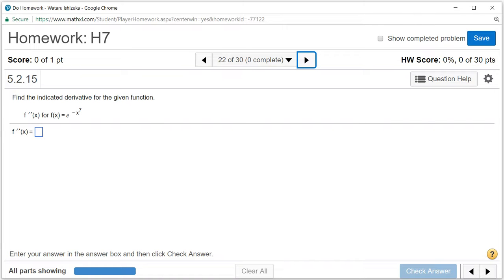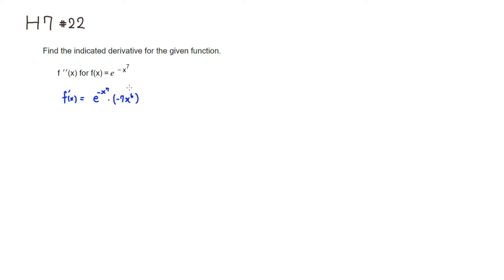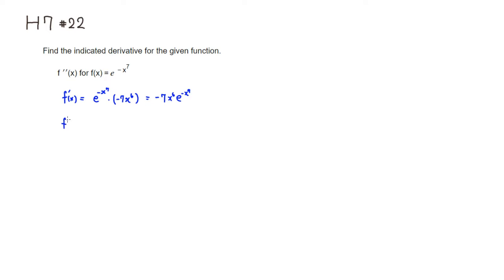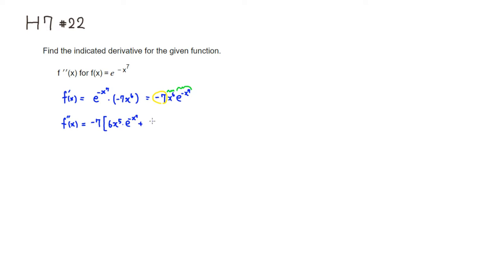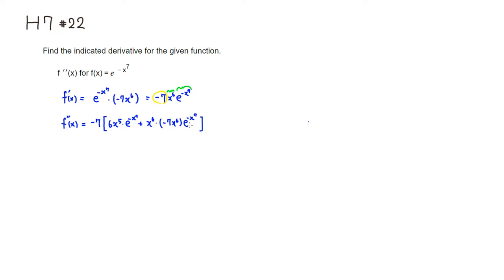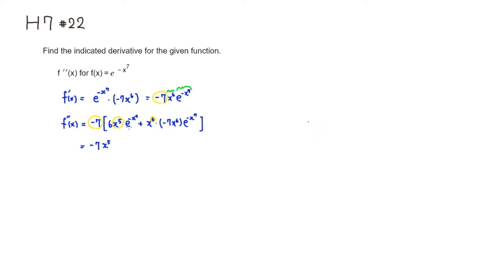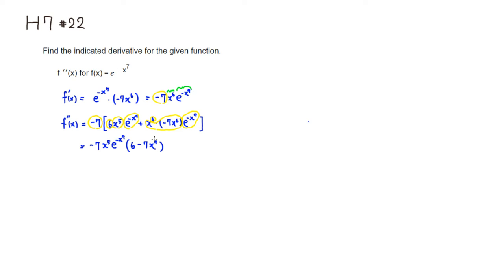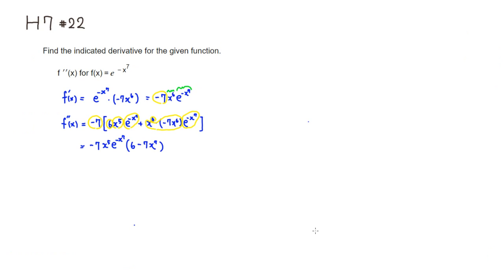MTH 108 H7 #22 (Summer 2017)